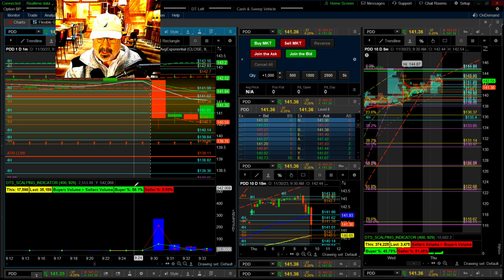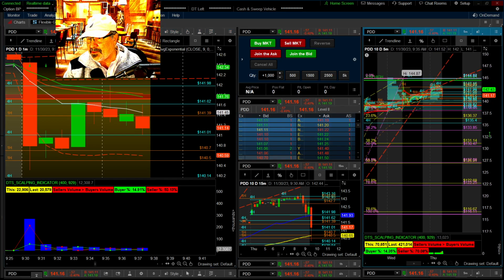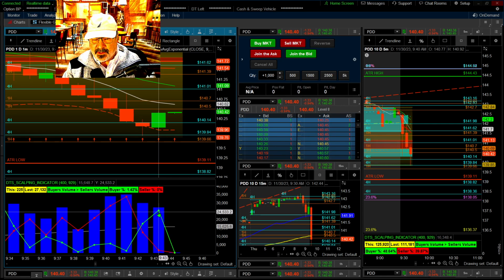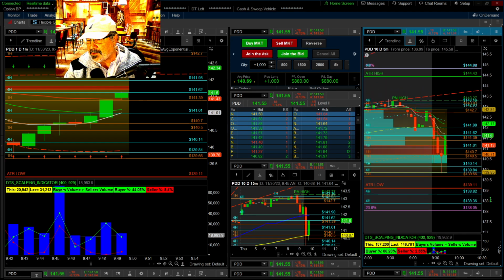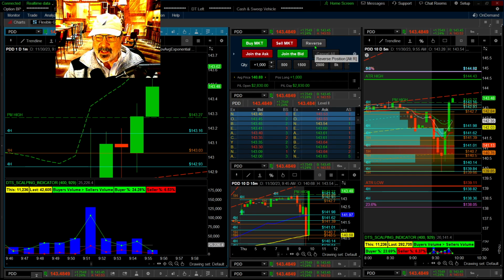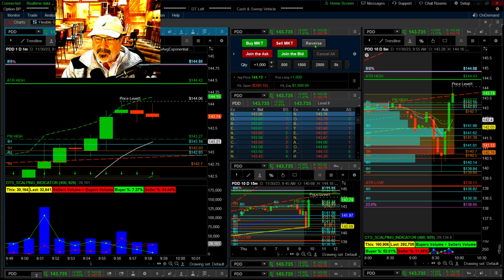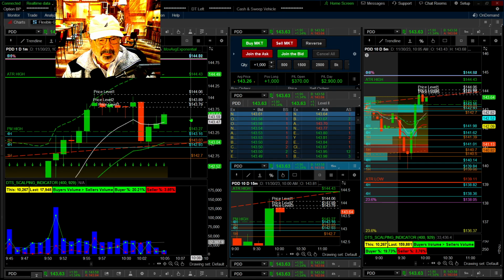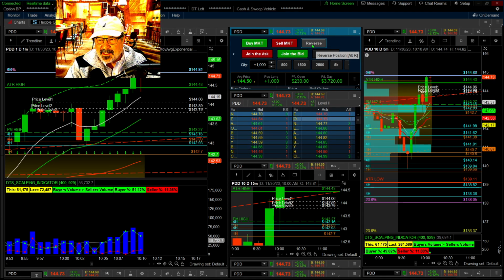The Shocking Truth About Trading Near the Open! 113